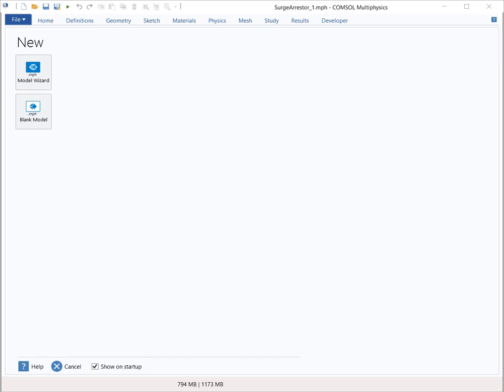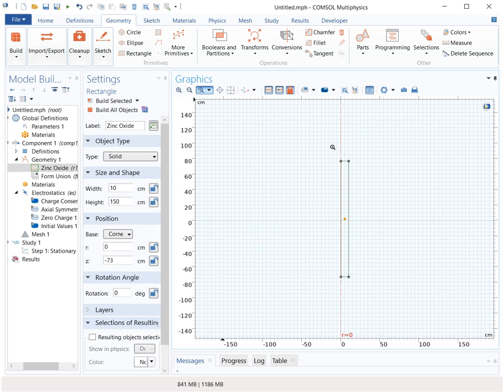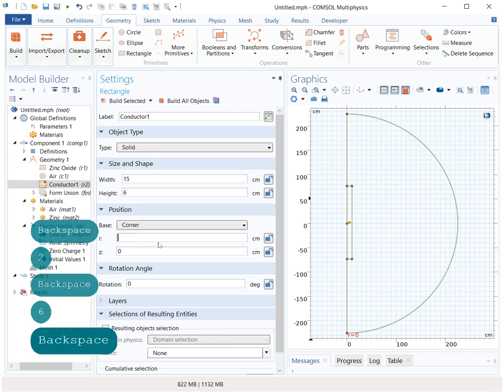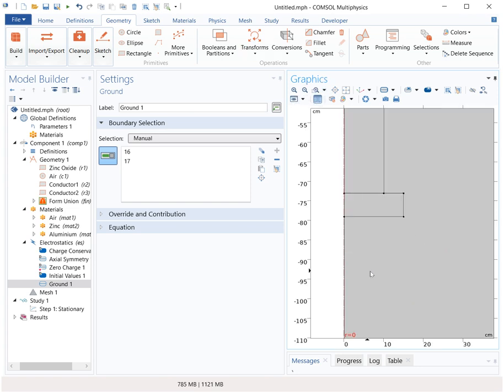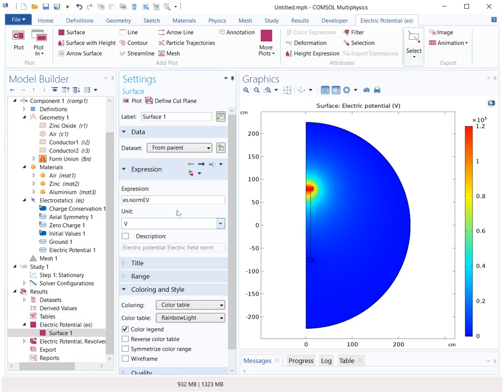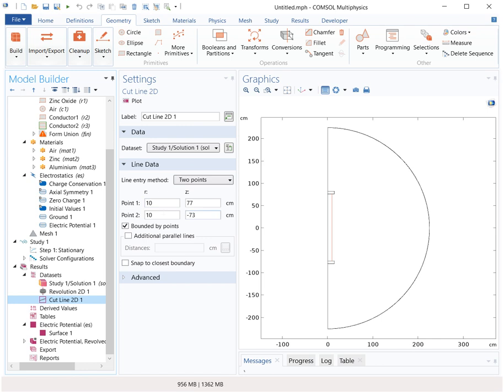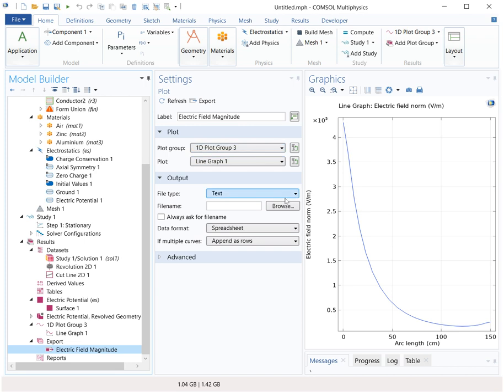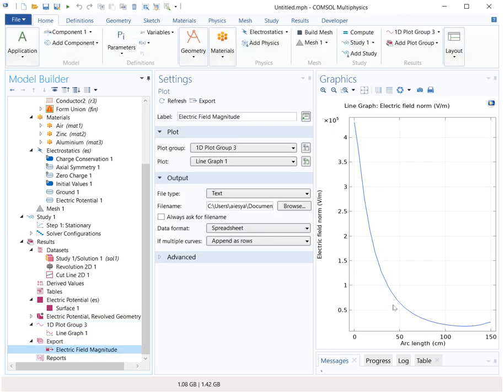How to set a Dimension and Extract Line Data in COMSOL